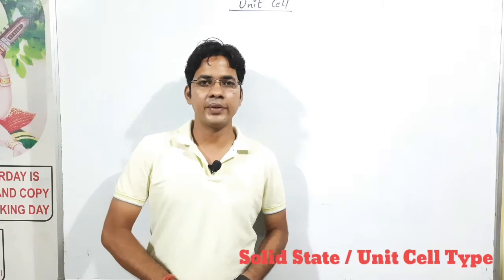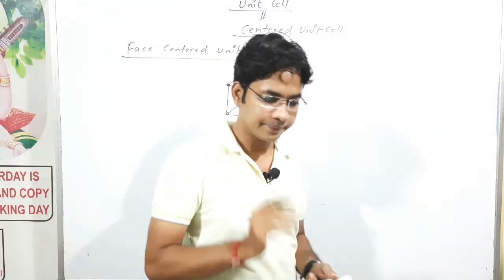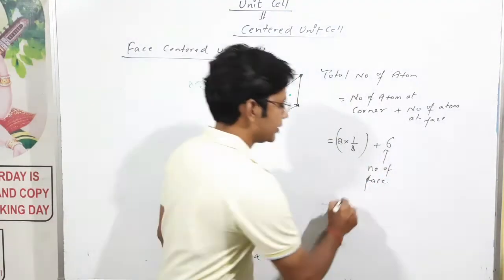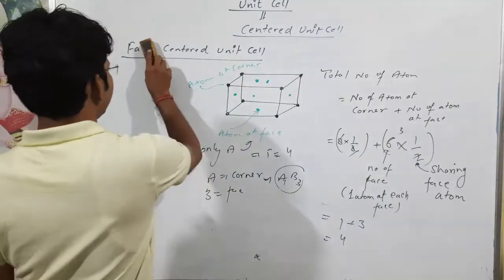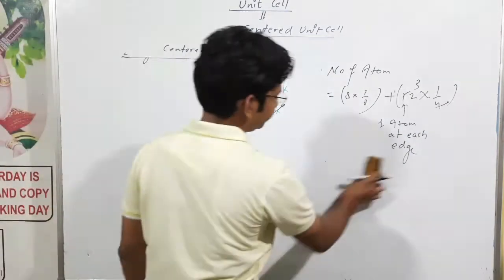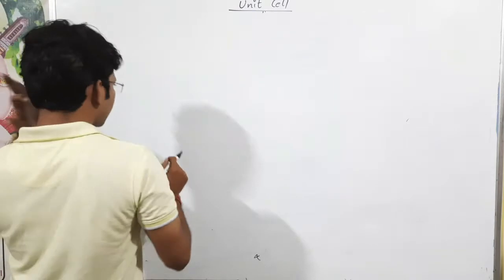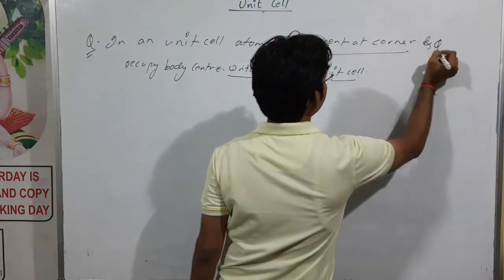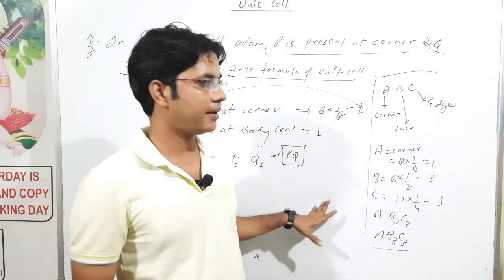SOLID STATE /PART VII/UNIT CELL FINAL AND NUMERICAL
Face centered unit cell
Edge centered unit cell
body centered unit cell

end centered unit cell etc
NCERT Intext Question
Download Notes/query, join us on face book
pcb classes group-

notes- visit file section of the mentioned group